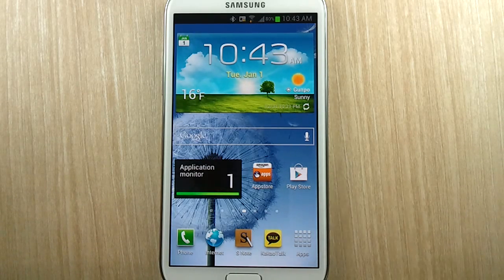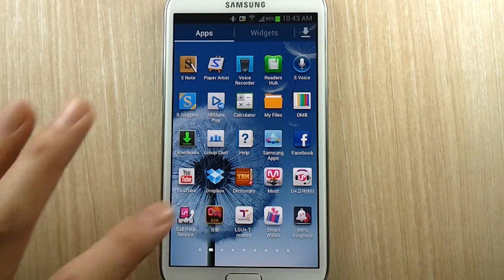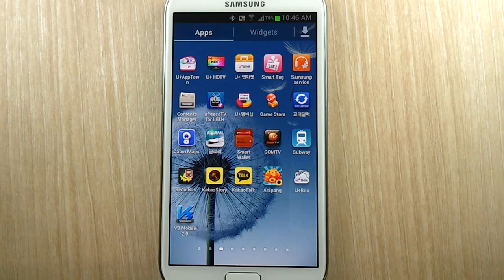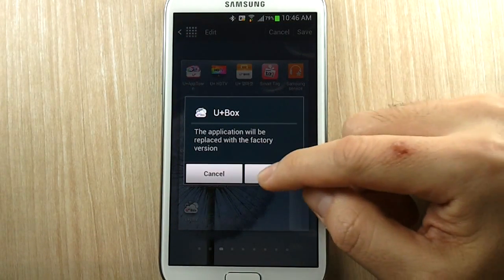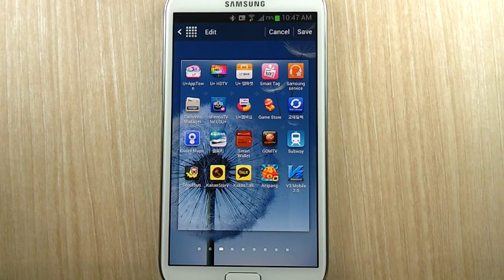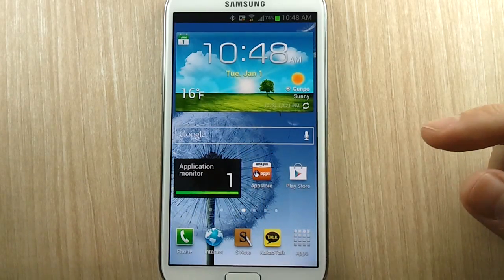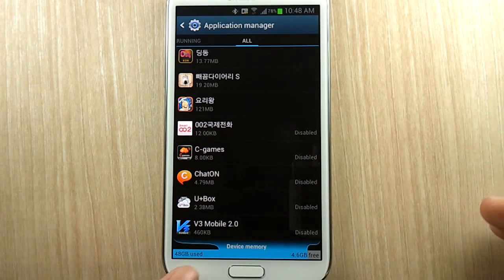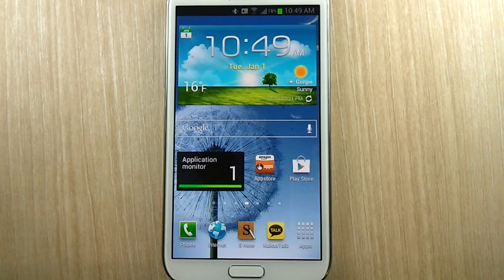Samsung Galaxy Note 2 Tips & Tricks Episode 53: How to Disable Unused Carrier Apps & Save Battery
There are a few reasons to disable unused carrier apps.  It may be just to clean up the clutter or save a little space with updates.  But another benefit is to save battery.  Some carrier apps come with background processes that consume battery when you have absolutely no intention of using the app in the future.  With these apps, you can simply disable them.  I walk through a quick and easy way to disable apps, and a easy way to re-enable them if you ever need to in the future.